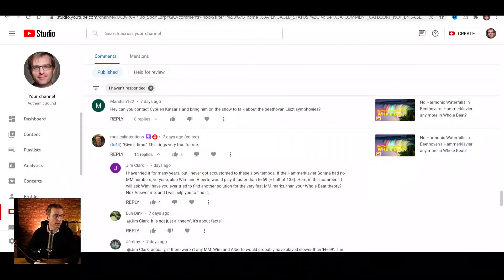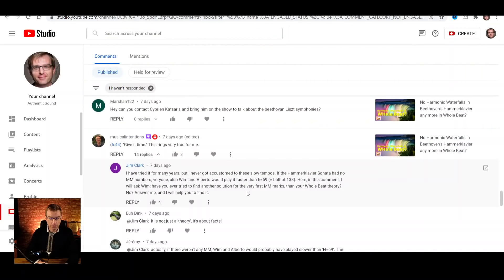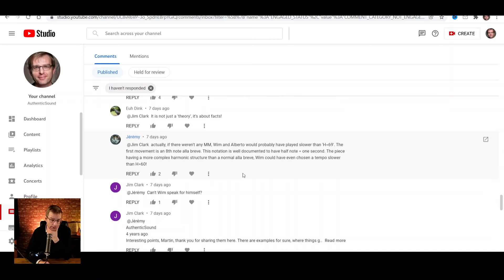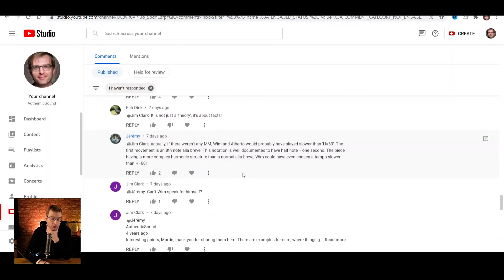Jim: Just admit you don't BELIEVE in it either!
Our solution to the metronome problem is called the WBMP (Whole Beat Metronome Principle). Many other 19th century metronome marks is to read them in -what we believe - was the old way: in Whole Beat.  In this reading, like the pendulum is still used today by physicians, the metronome ticks indicate the subdivision of the note value in the metronome mark. So you end up counting like one AND two AND three AND... That results in a different tempo yes, but a tempo that exactly matches the metronome mark given by the composer. In our current reading of these metronome marks, we are not able to do that for the simple reason most are way too fast. A logical consequence from actually doubling (yes) the intended tempo. New to the WBMP?
📩One weekly mail in your mailbox?